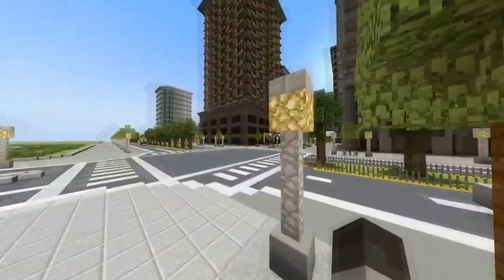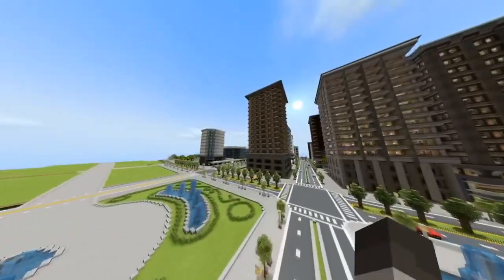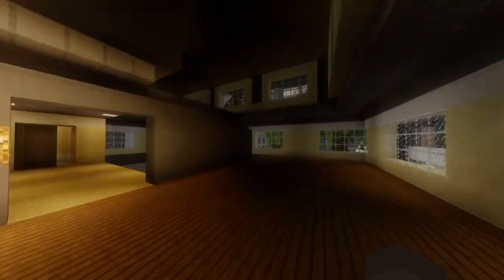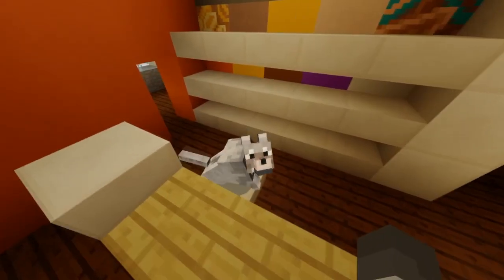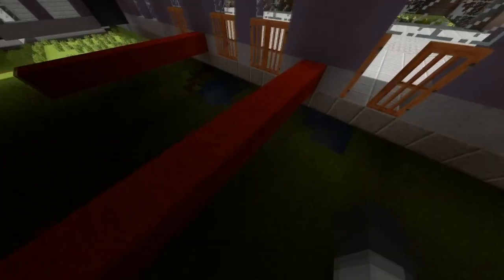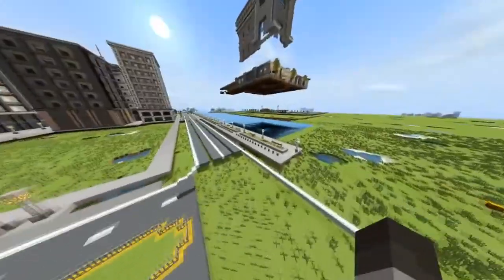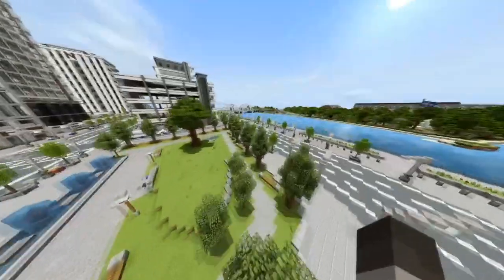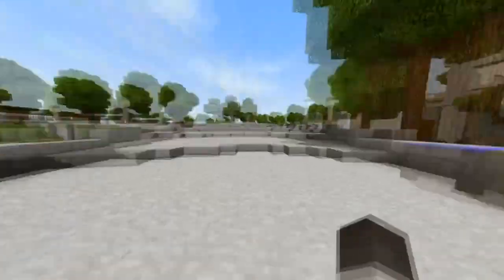Minecraft - Goatville Updates - E68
I don't know why this video took me so long to get around to, but weekly uploads will return.